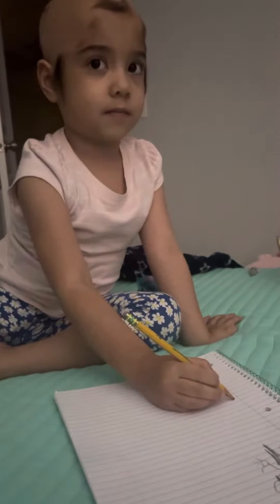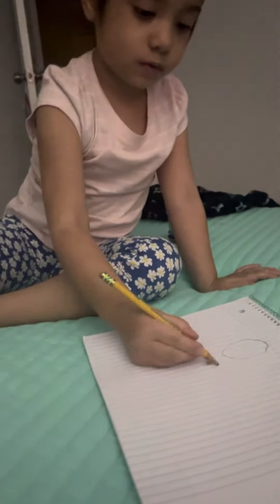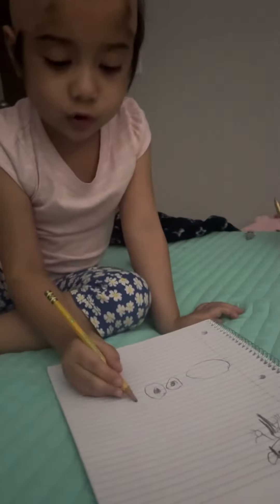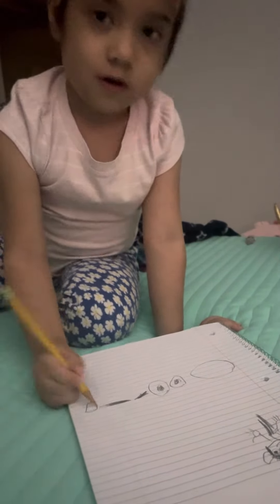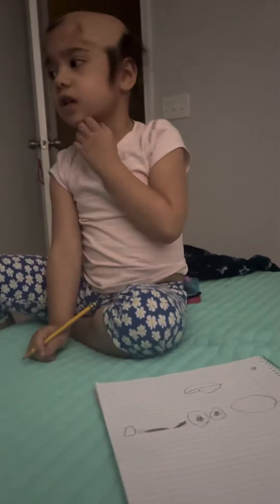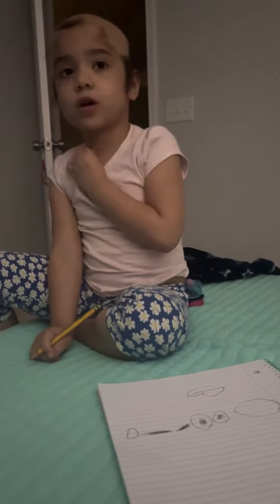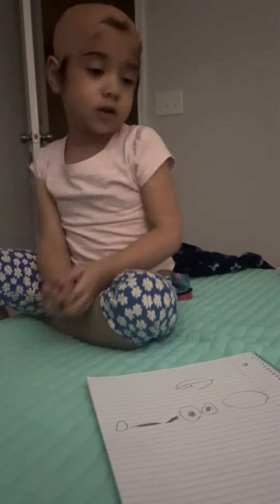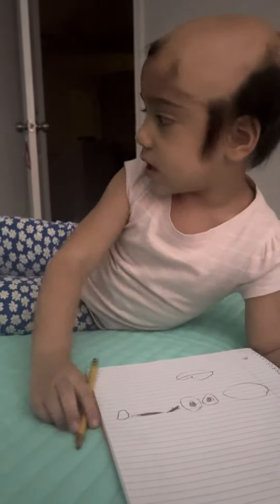Trying to draw my mom